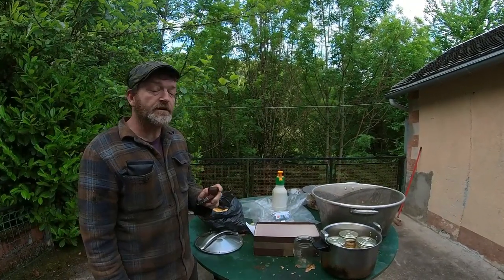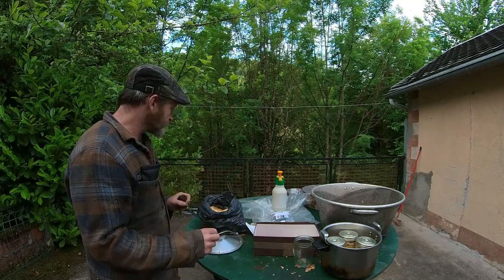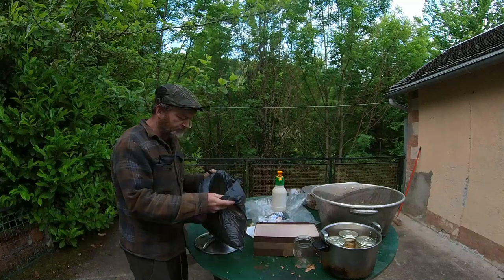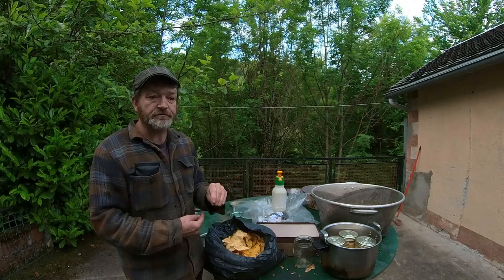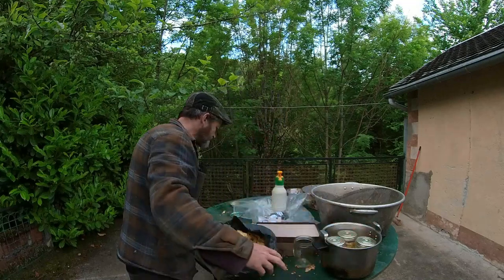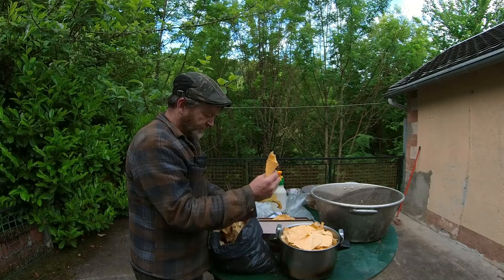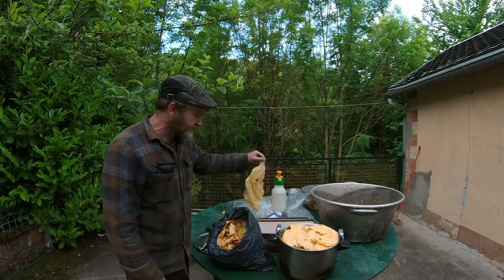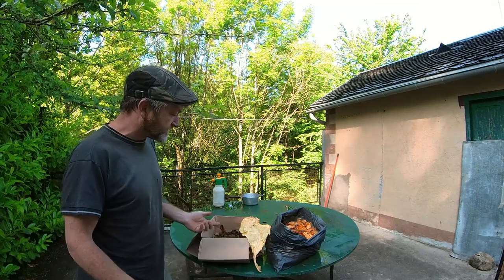Whole Leaf Tobacco 2021 #6 How and why to stove tobacco and making cavendish!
So I decided to stove the Bright Virginia and here is how I did it! If you are enjoying this content then consider supporting my endeavors!